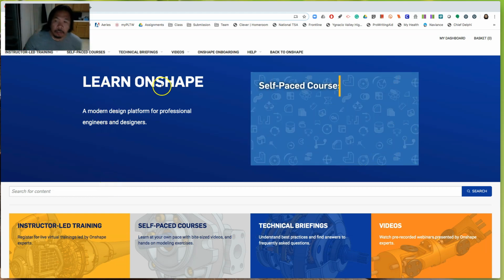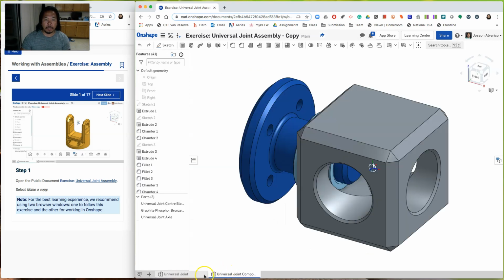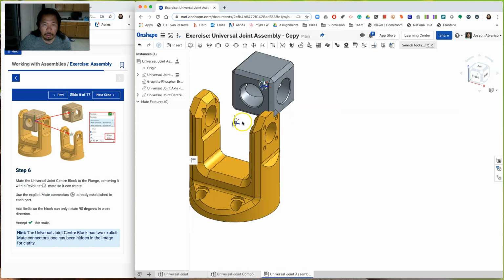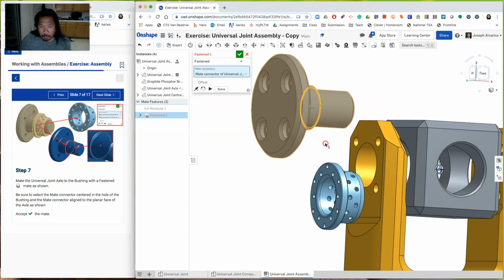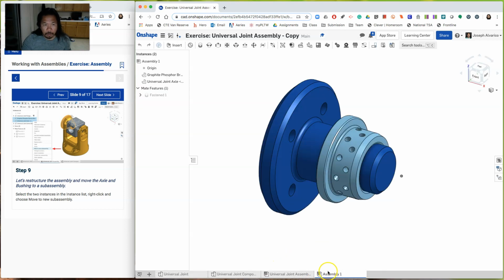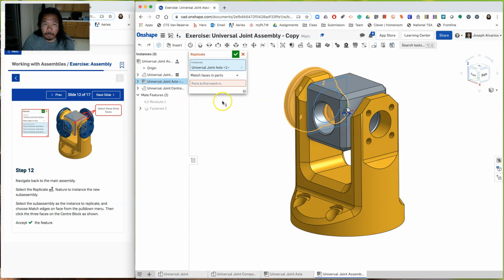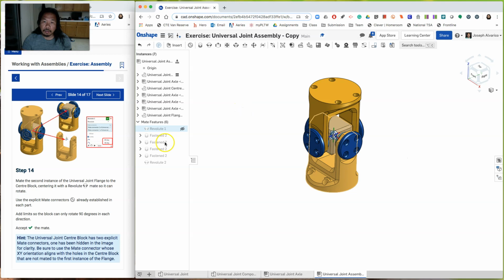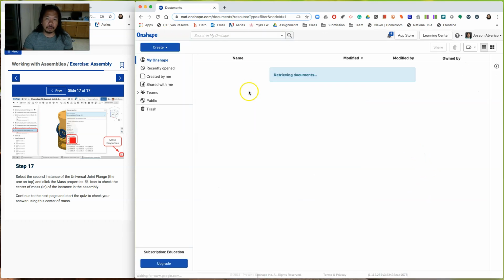Onshape Introduction to Assembly Design Pt. 3: Assembly Exercise